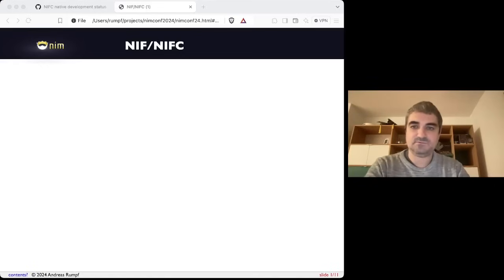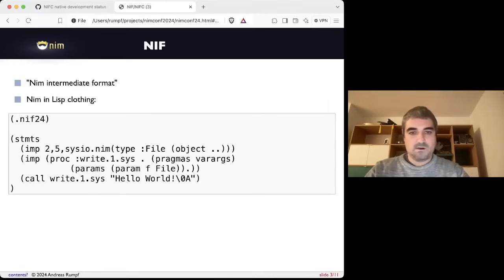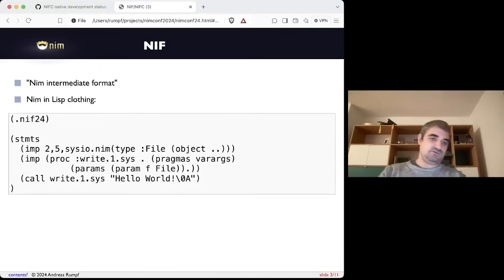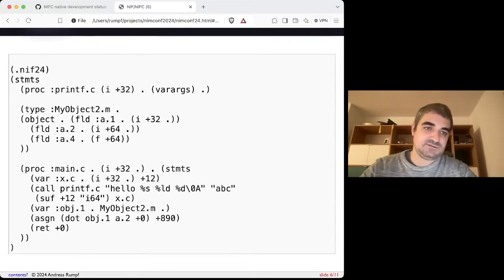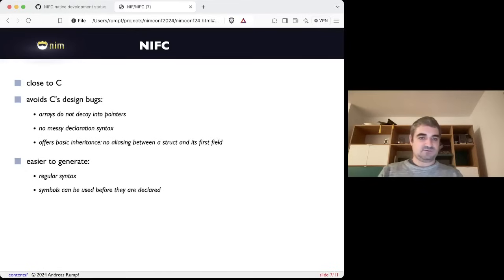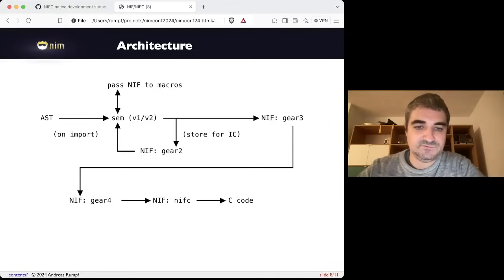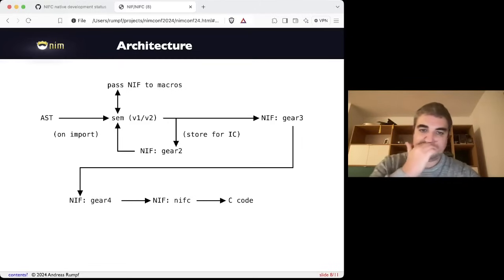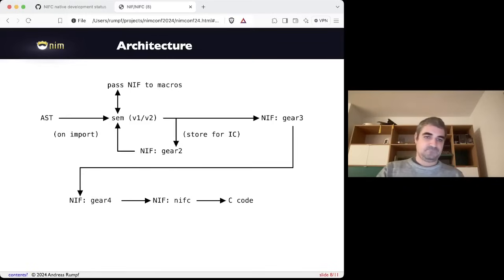Andreas Rumpf: NIF / NIFC (NimConf 2024)